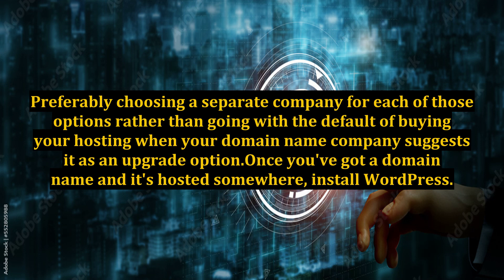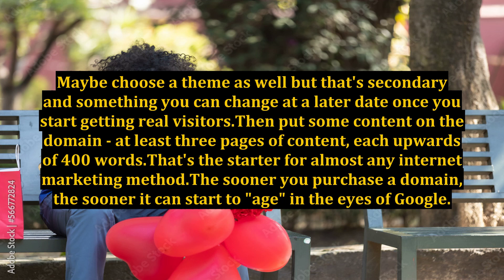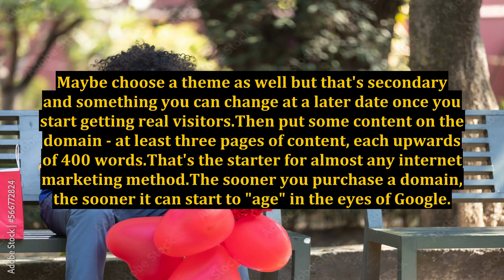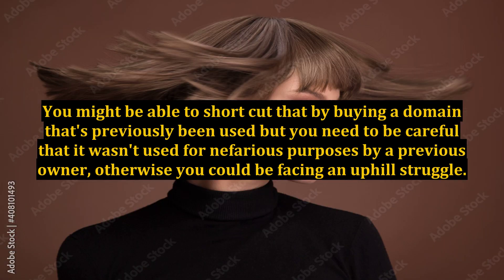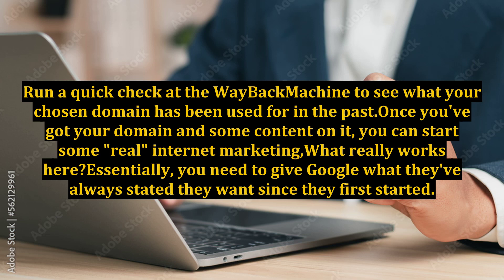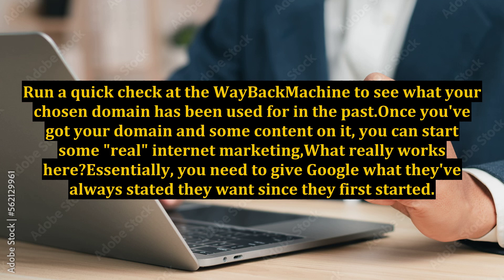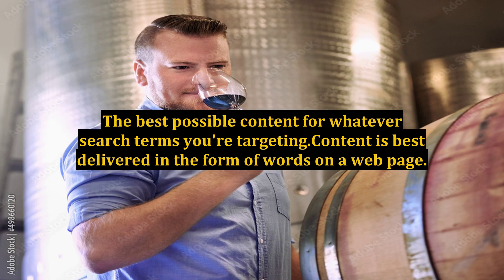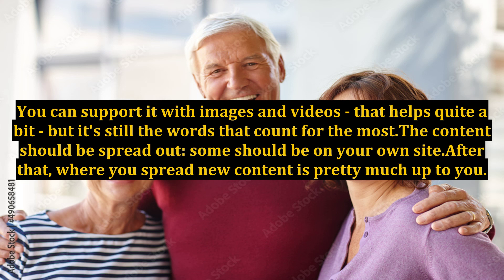What Really Works in Internet Marketing?